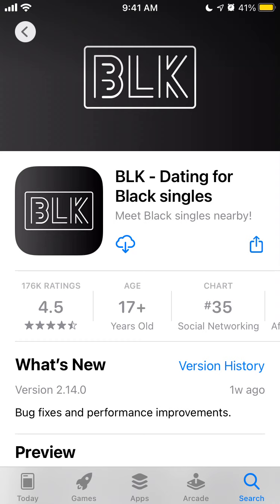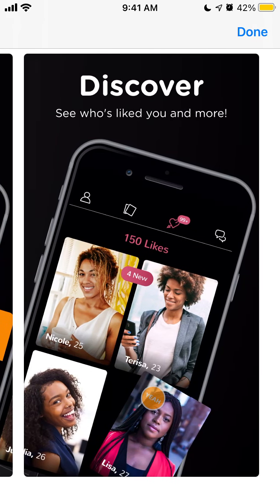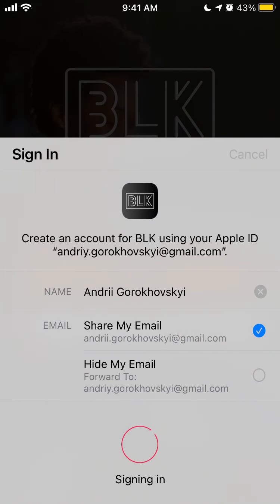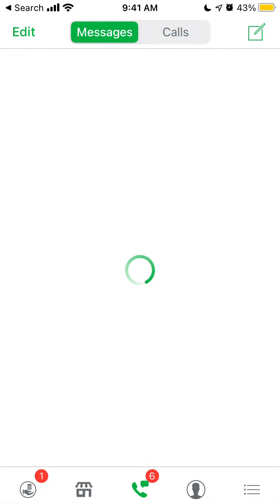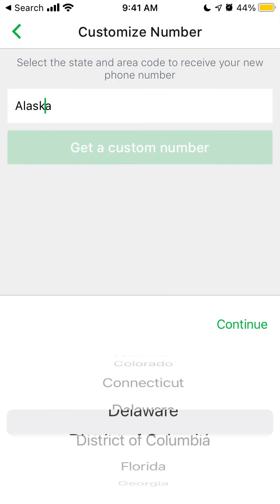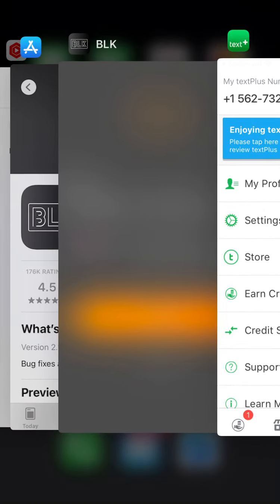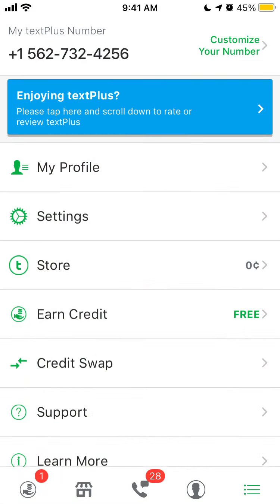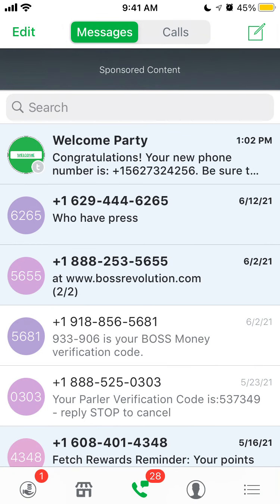BLK app - how to install on iPhone?